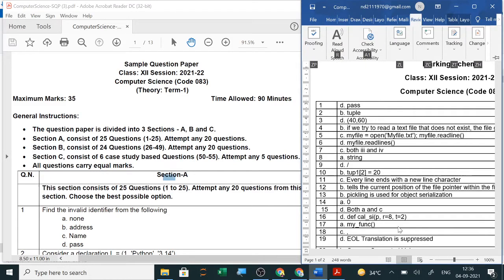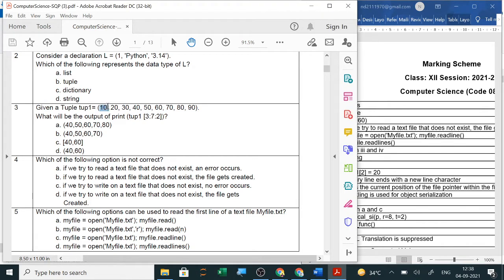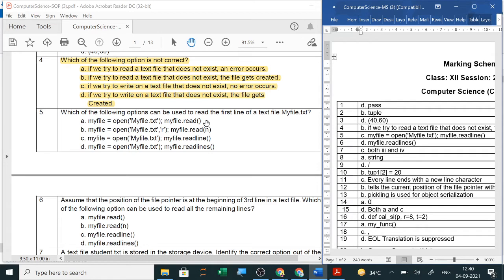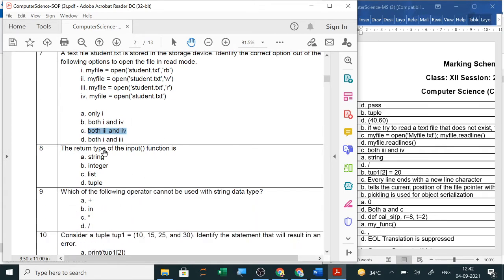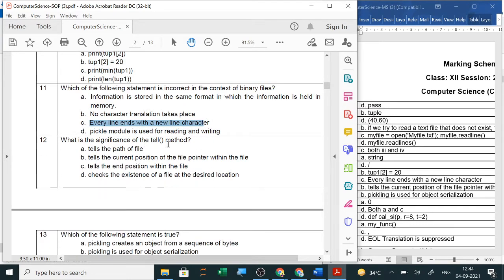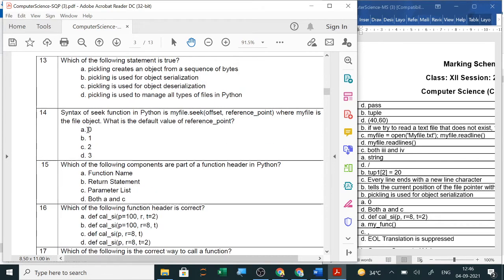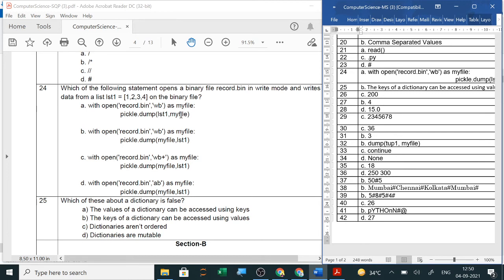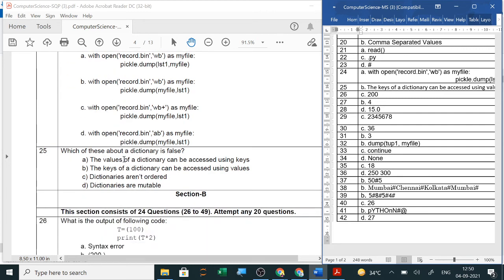12 CS CBSE QP